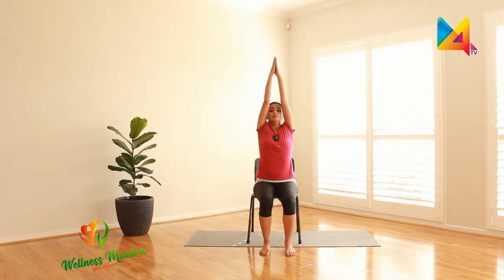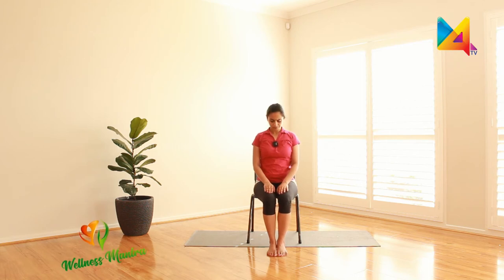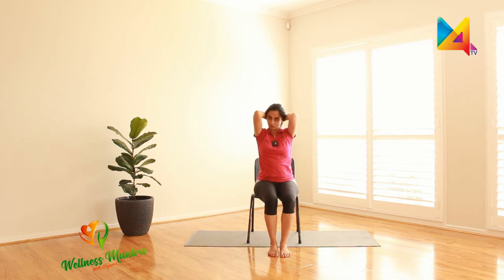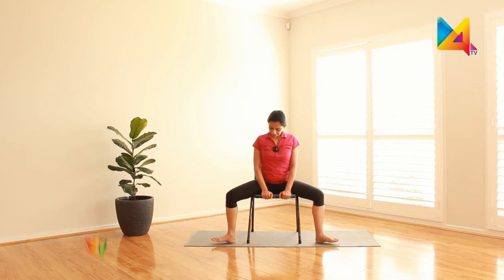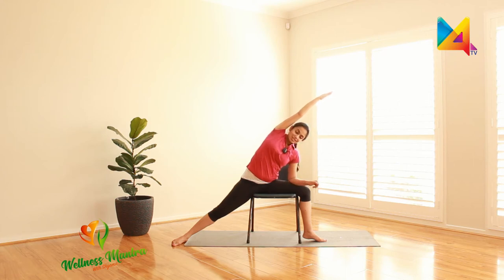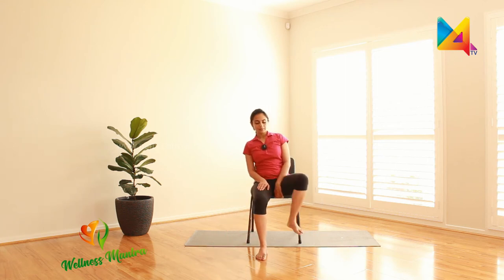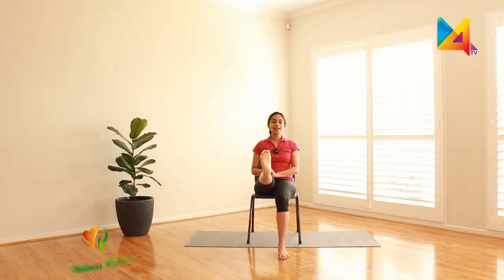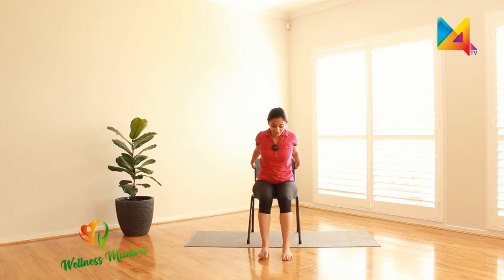20 min Seated Yoga | Fitness for Seniors | Yoga at work | M4TV | M4TV AUSTALIA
Whether you are a novice to fitness or terribly miss your yoga lesson, M4Tv brings to you this season Wellness Mantra. Stay Home and Stay Fit with Yoga Therapist Shyama Sasidharan.

Shyama Sasidharan is a Yoga Teacher and Therapist based in Melbourne, Australia.

M4TV channel the world's most diverse and welcoming story of Australia. Operating with the world's best technology, we hold a bouquet of high-quality programs in our
clasp. Programs comprise emerging drifts of International standards. We lead unsung heroes to the stardom under one platform.
We celebrate the stories of art, culture, togetherness, reality shows, community news with a fresh aspect and feel. Widening its creative entwine of aesthetic inputs from enthusiasts, one can get the most out of a multichannel.  We are excited to discover those untold stories.

M4TV, first of its kind to the Australian homes